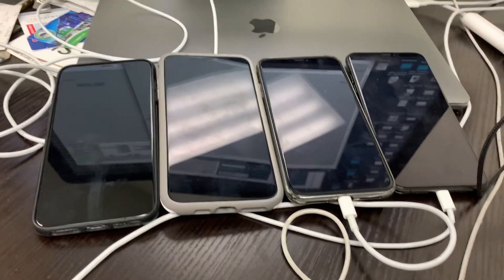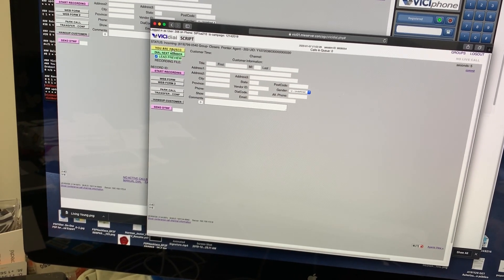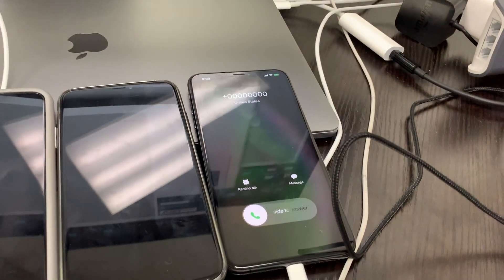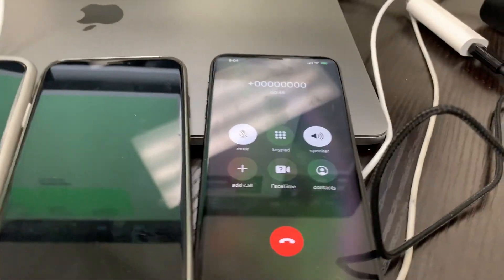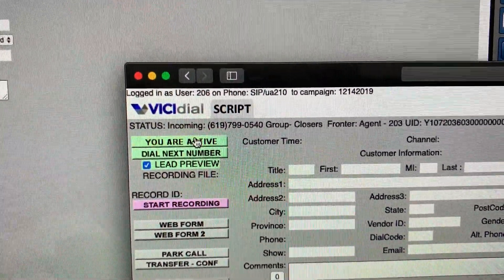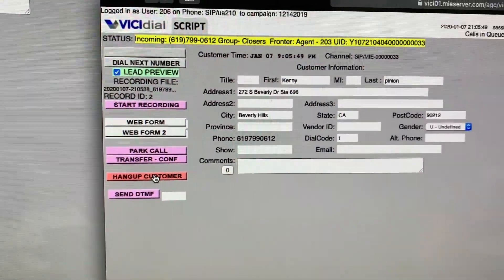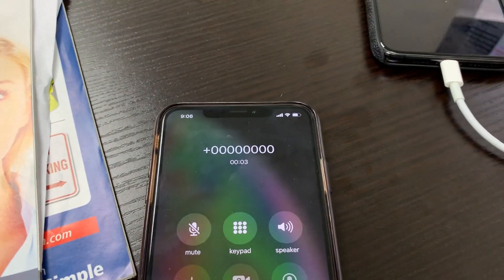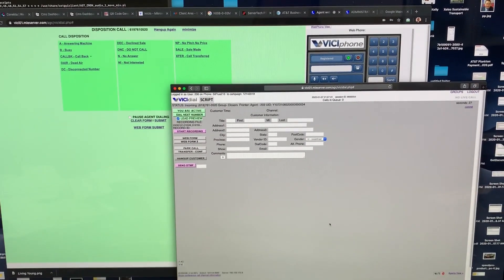Vici Dial - I setup a Call Center made of Cell Phones Just for Fun and to Demonstrate ViciDial.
I setup a Vici Dial system to see how it works and ended up setting up a mock call center using a bunch of cell phones to demonstrate the way it works. Pretty cool. If you want to setup a call center for your company, let me know, I do consulting.